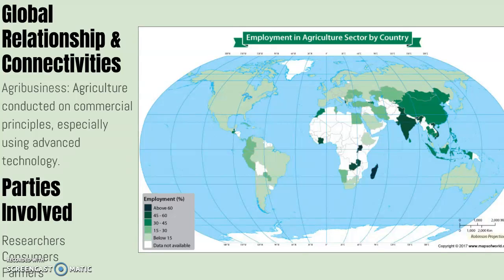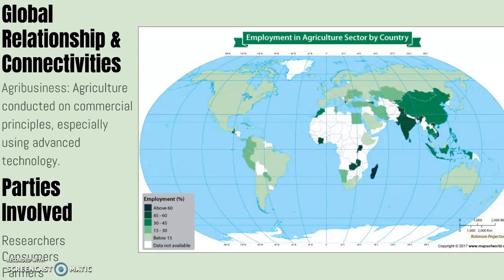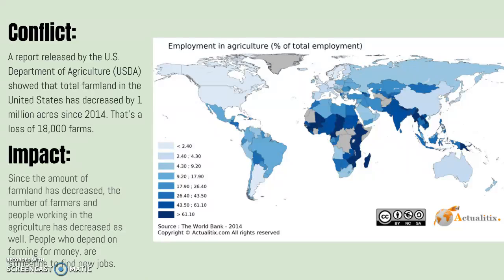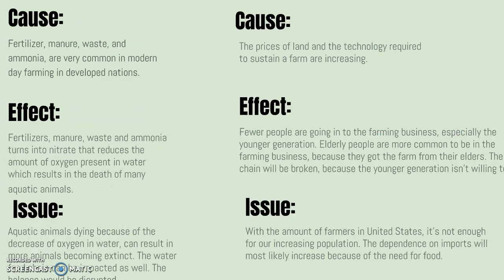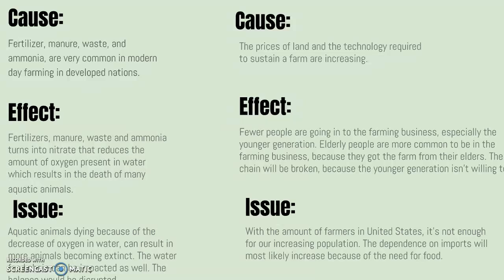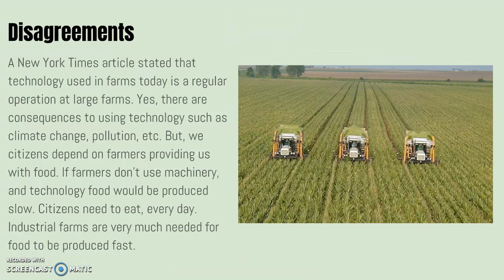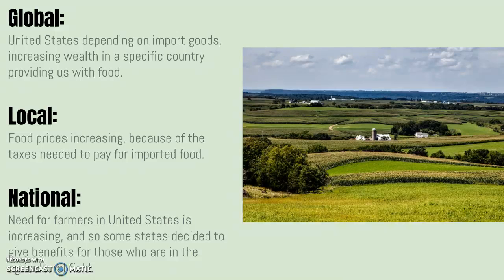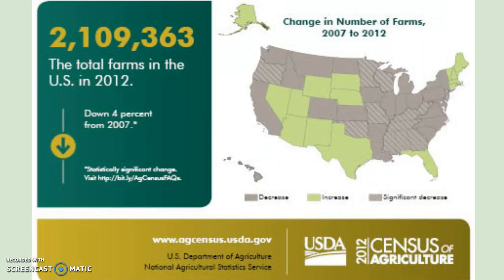Labor In Agriculture In Developed Nations